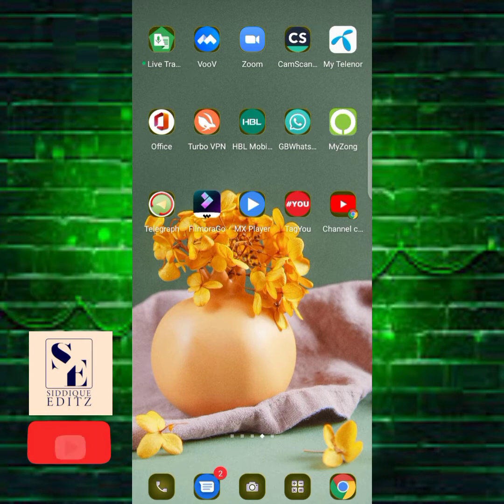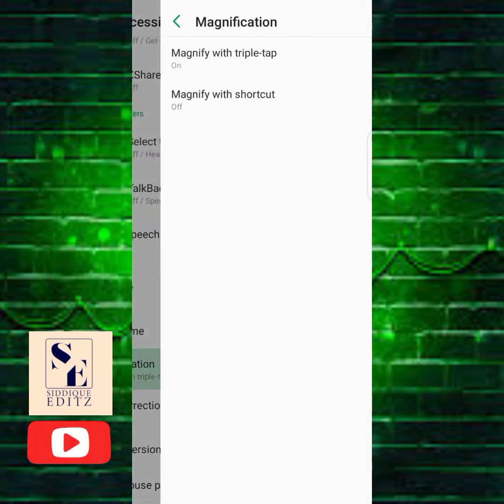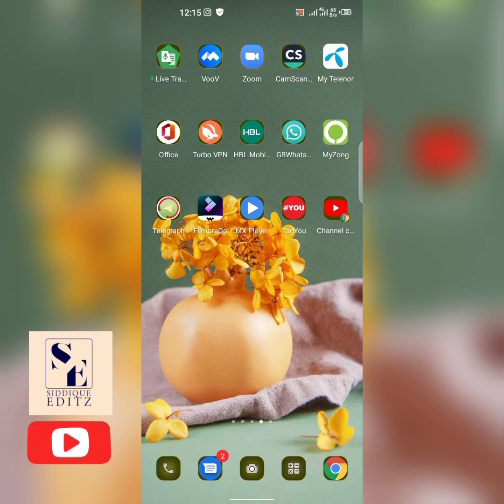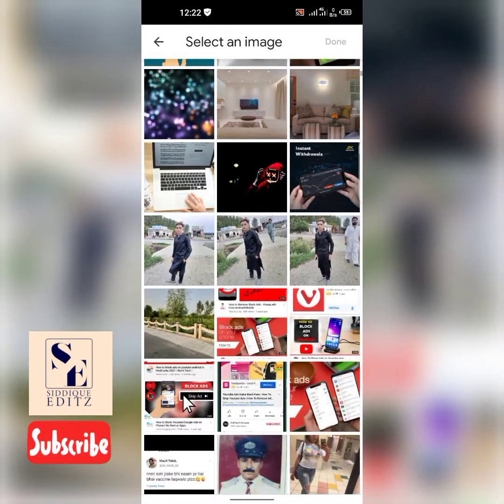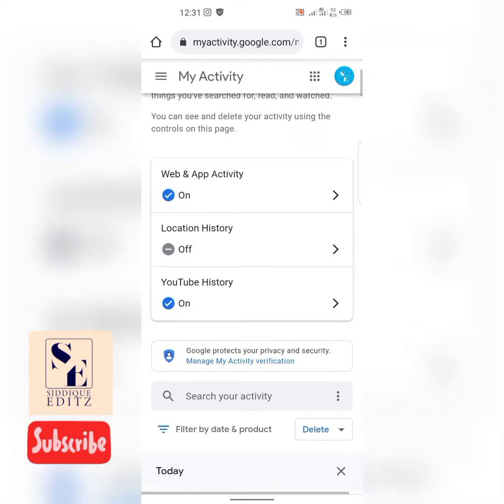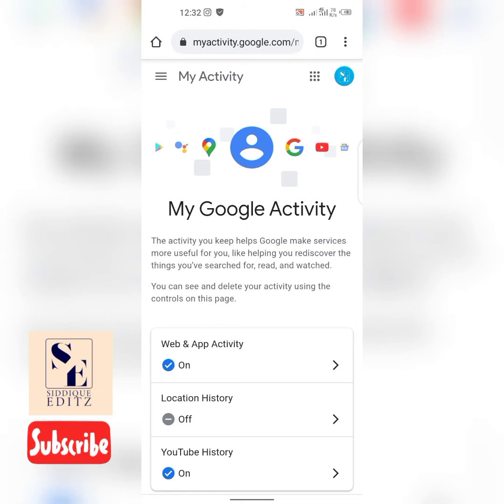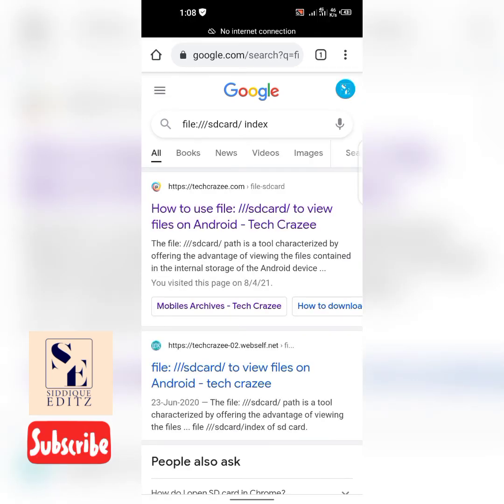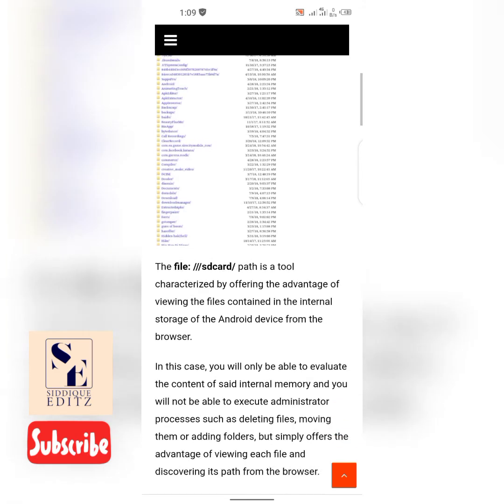Top 4 Andriod Secret Tricks For All Andriod phone users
Top 4 Simple Andriod Tricks for All Andriod phone User
1) How to Magnify mobile Screen.
2) How to Remove Background from image.
3) How to Check your Children History in Chrome.
4) How to find Activity in Google Chrome.